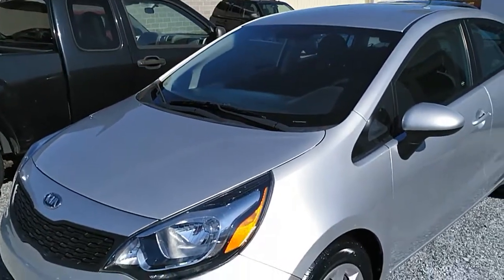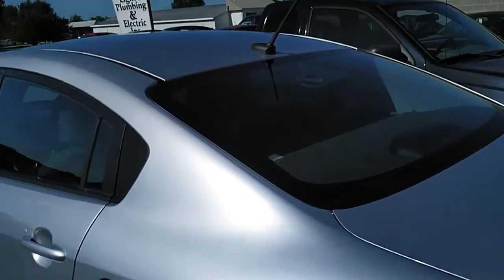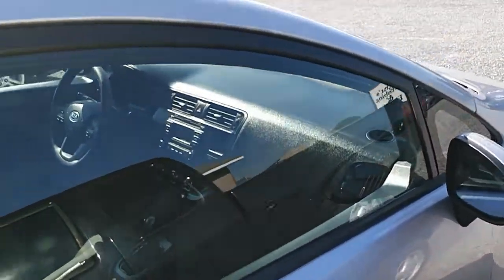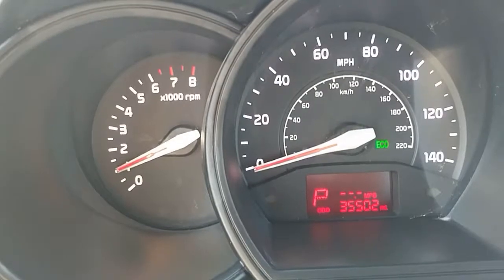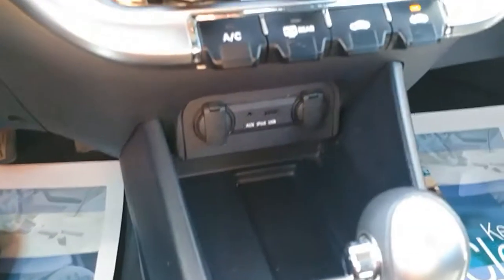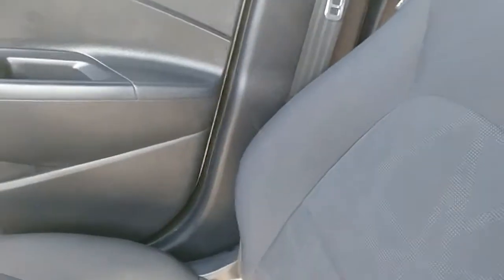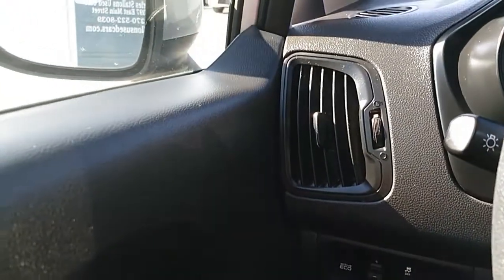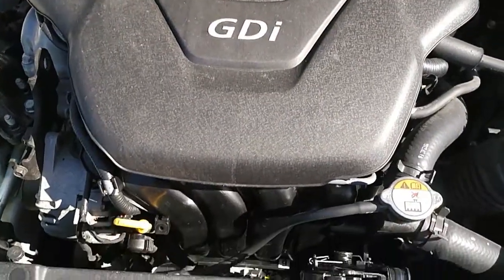2012 Kia Rio LX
Very nice, clean,  low miles Kia Rio LX.